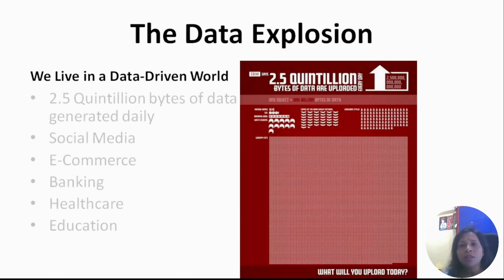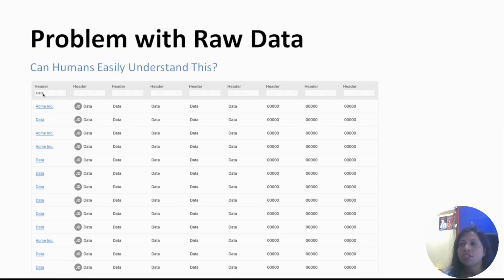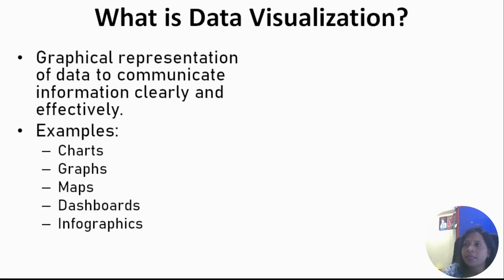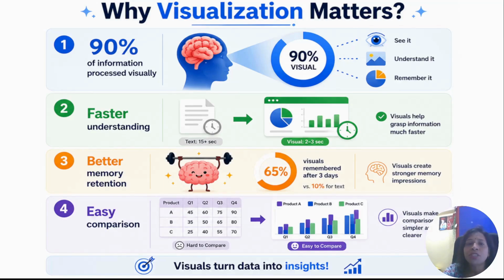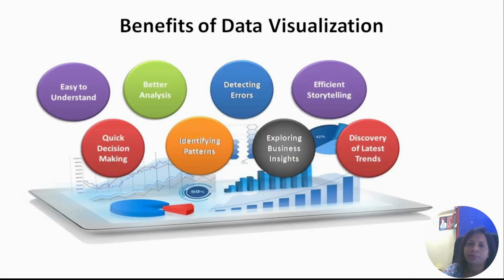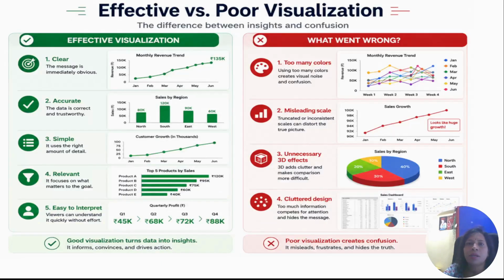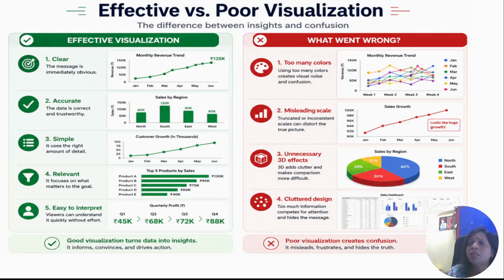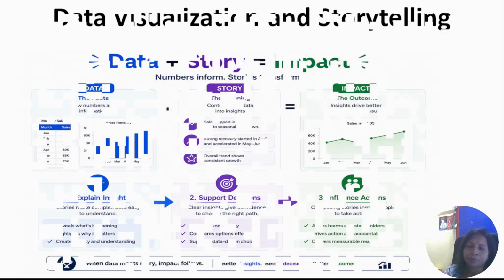What is Data Visualization? Why It Matters in the Data-Driven World | Full Explanation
Welcome to Lecture 1 of the Data Visualization course.

In this lecture, we will explore the fundamentals of Data Visualization and understand why it has become one of the most important skills in today's data-driven world.

📚 Topics Covered:
✔ What is Data Visualization?
✔ The Data Explosion
✔ Problems with Raw Data
✔ From Data to Insights
✔ Why Visualization Matters
✔ Benefits of Data Visualization
✔ Real-World Applications
✔ Effective vs Poor Visualization
✔ Data Storytelling
✔ Career Opportunities in Data Analytics

This lecture is designed for BCA, MCA, Engineering, Data Analytics, and Data Science students who want to learn how to transform raw data into meaningful insights.

🎓 Course: Data Visualization
📖 Subject Code: BC05001041
🏫 BCA Semester 5